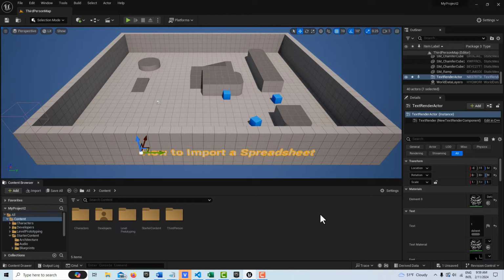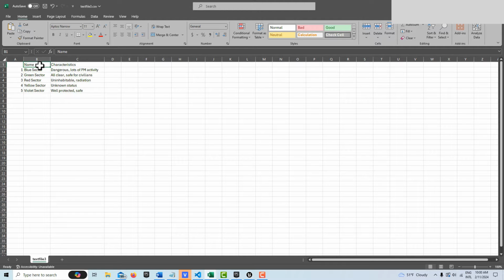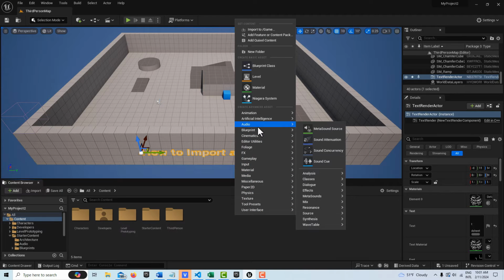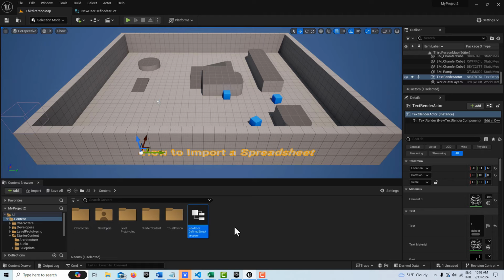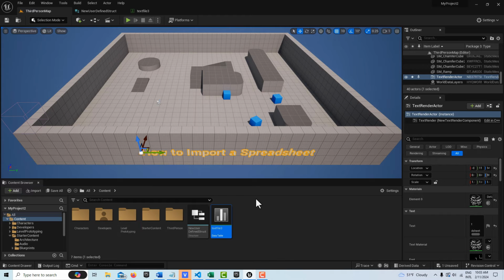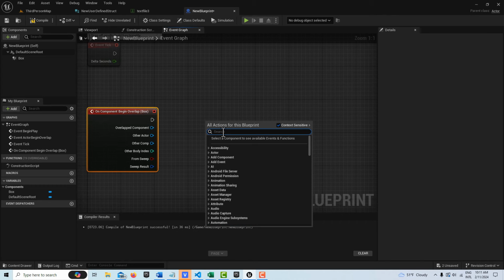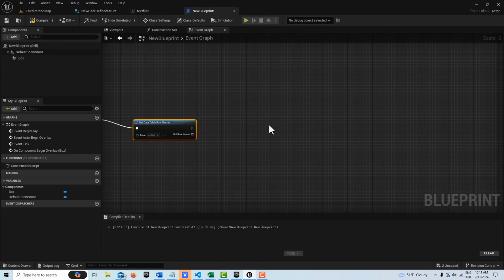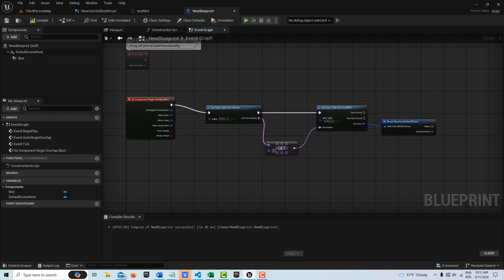How to Import a Spreadsheet into Unreal Engine and Access its Data: Data Tables and Structures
NOTE: Be sure to save your spreadsheet file as a .csv file or you won't see it when you go to import!!

How to import a spreadsheet or .csv file into Unreal Engine. This requires the use of a structure, a data table, and a spreadsheet file.

Here is Part 2, which shows one thing you can to do with the data you have imported.